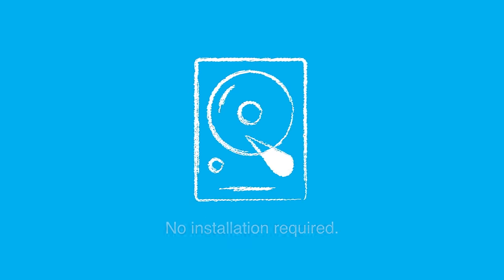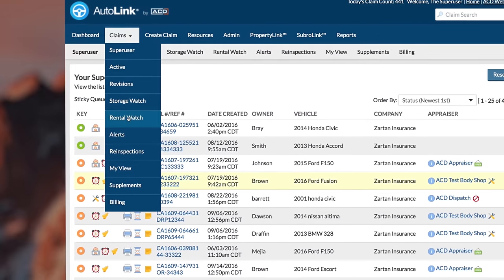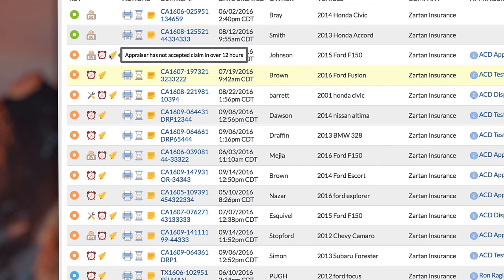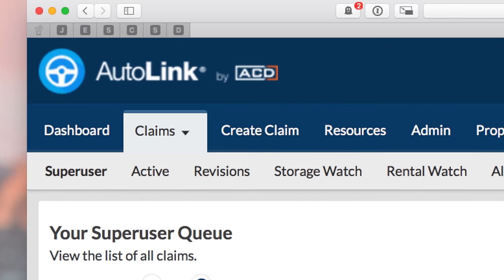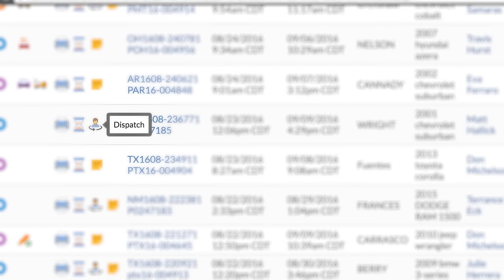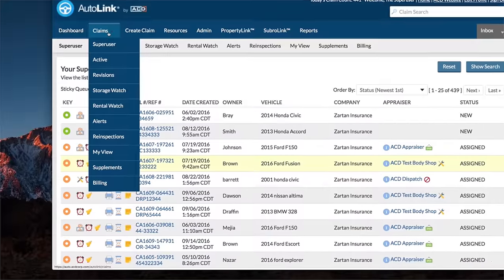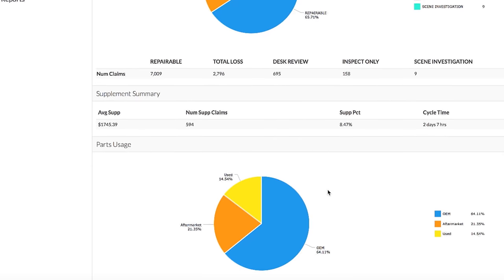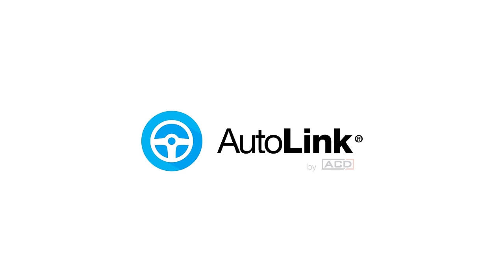The Power of AutoLink® by ACD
Claims workflow management technology that drives your success